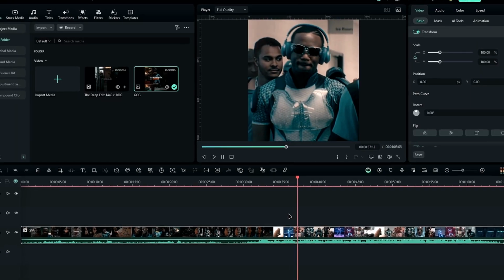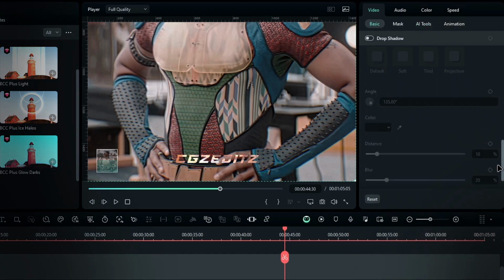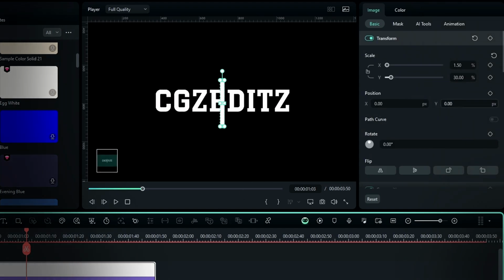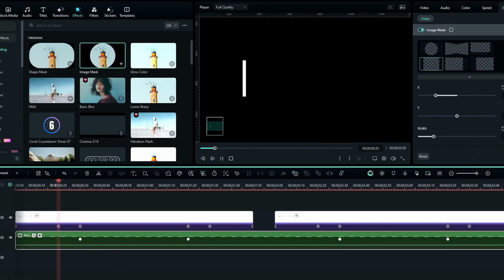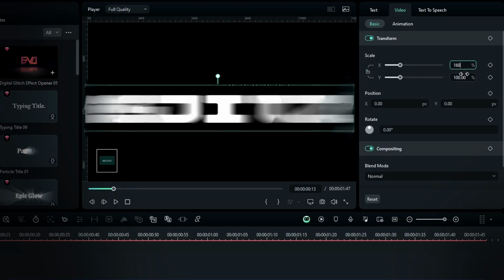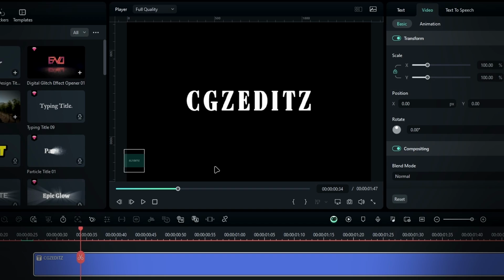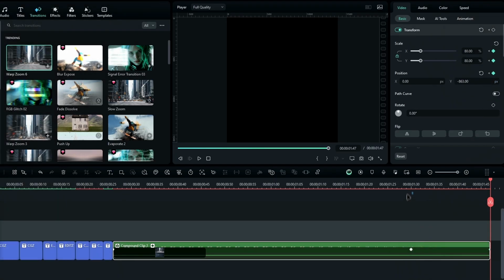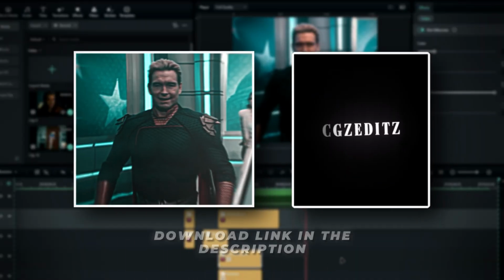Filmora 14 | How to make AE Like WATERMARKS in Filmora (+ Project Files)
Hi Guys, In this video, I’ll show you how to create viral-style watermarks for your edits using Filmora 14 Video Editor. We’ll be designing watermarks inspired by top editors like @yaniksksks, @zartedits, @juraijeditzz, and @24KJHONEDITZ. Let’s get started! 😄

⏰ Timestamps:
          ◼️ 00:00 - Intro
          ◼️ 00:16 - Glow Reflection Watermark
          ◼️ 04:38 - White Line Watermark
          ◼️ 10:13 - @24KJOHNEDITZ Style Watermark
          ◼️ 20:40 - Outro

💠Video Include:
filmora 14
Edit Watermark Tutorial
Tiktok Edit Tutorial
Watermark Tutorial Filmora
Filmora Tutorial